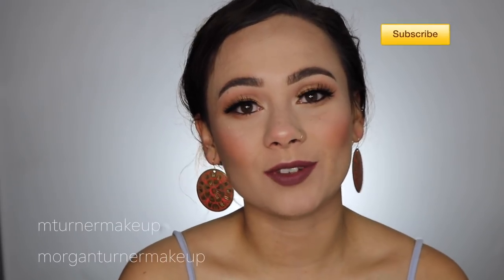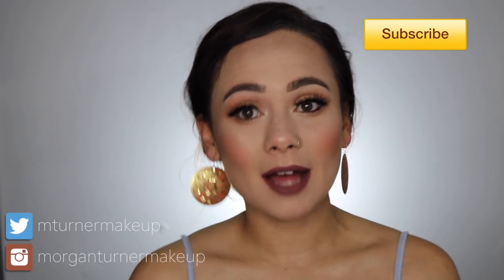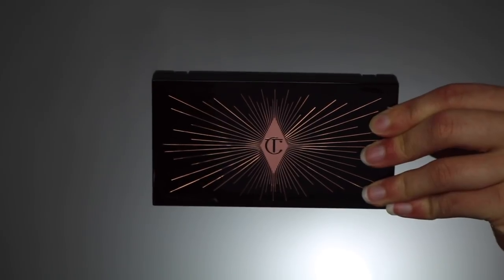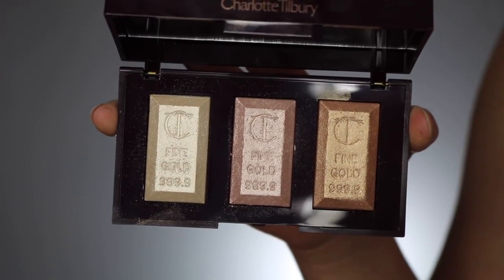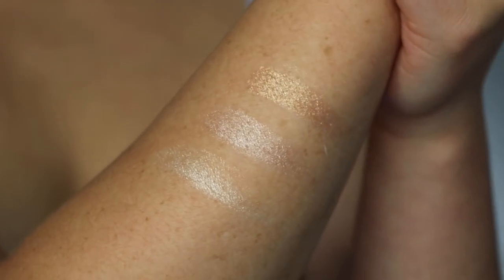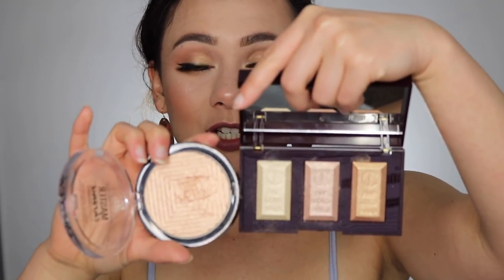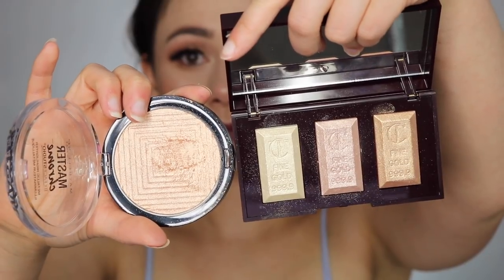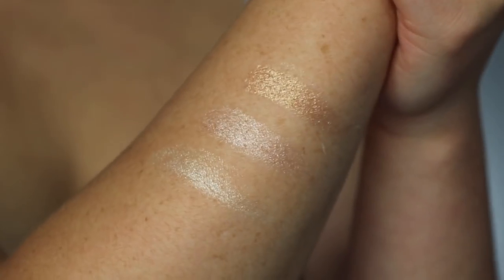Charlotte Tilbury Bar of Gold Palette | Review & Swatches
Like this video if you're as obsessed with Charlotte Tilbury as I am!